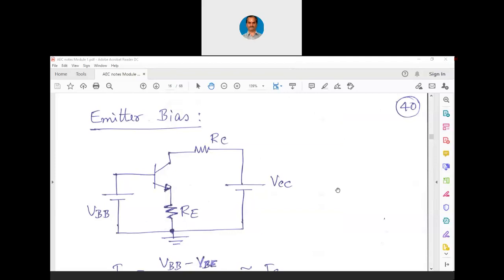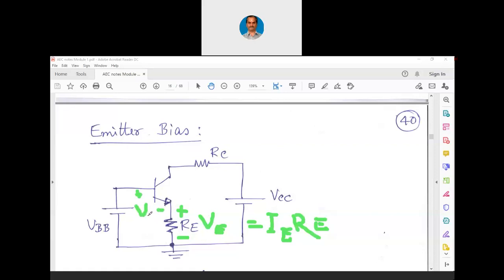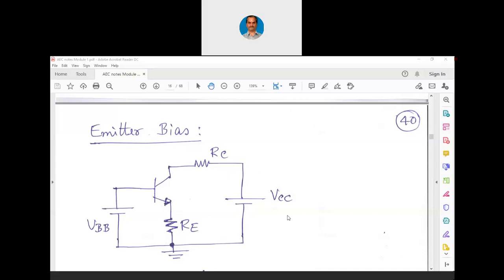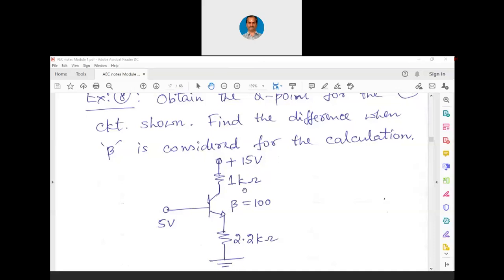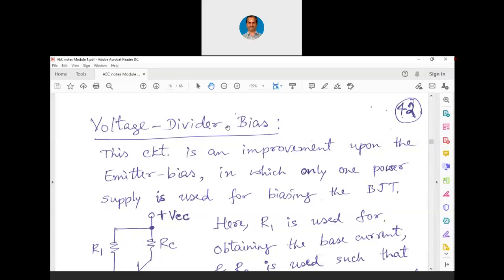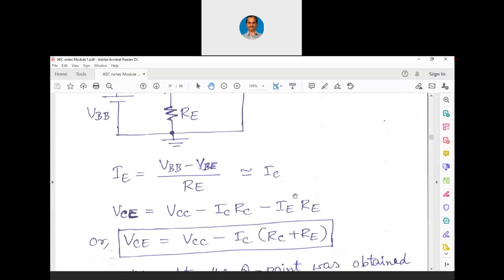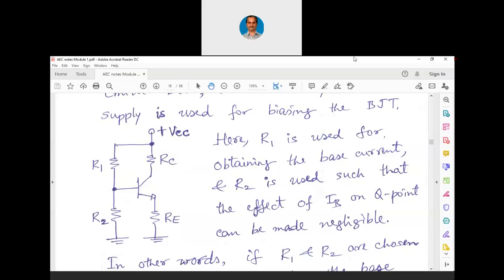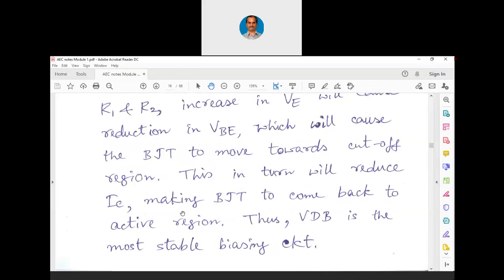Analog Electronic Circuits: Class - 4